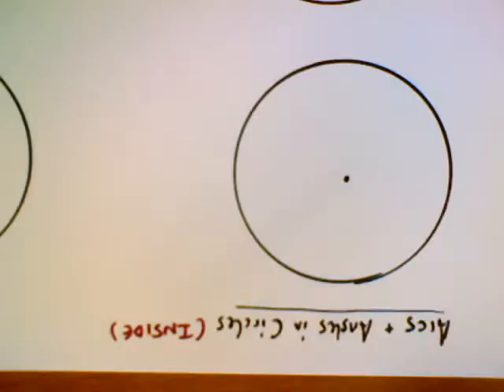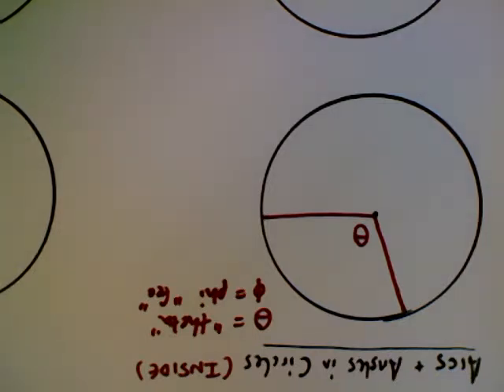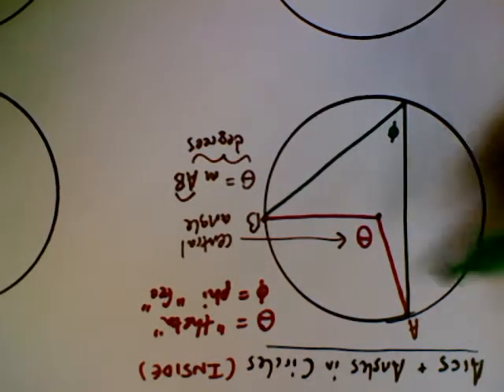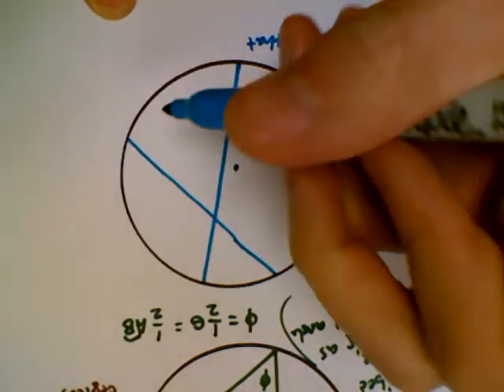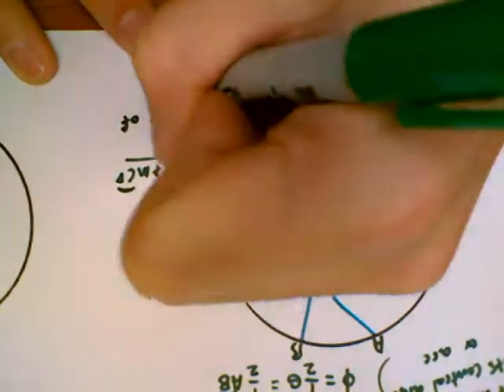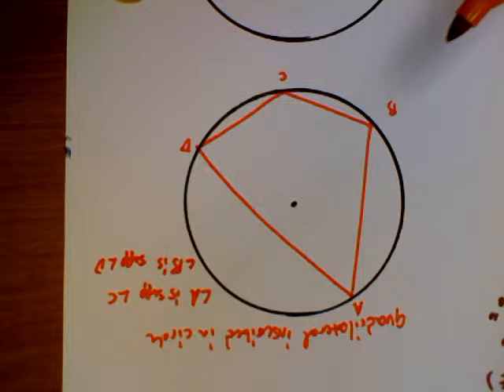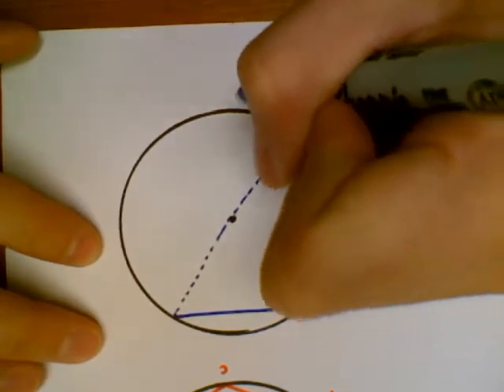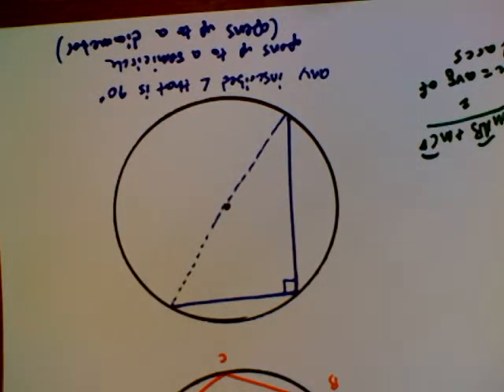Arcs and Angles INSIDE Circles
0:00 - Central angles
2:28 - Inscribed angles
4:04 - Angles created by two chords
6:07 - Quadrilateral inscribed in circle
7:50 - 90 degree inscribed angles / semicircles / diameter